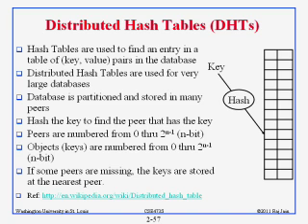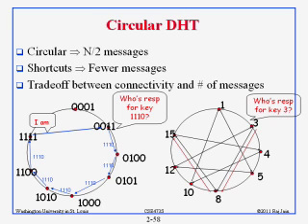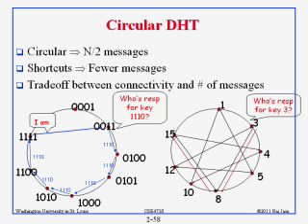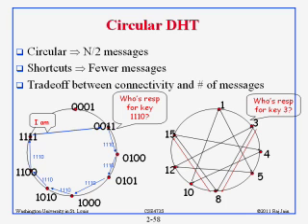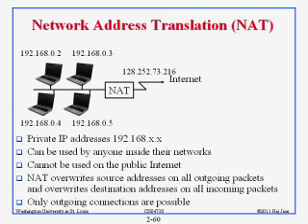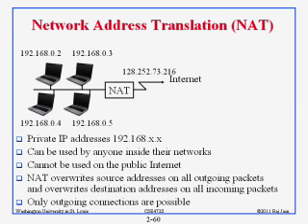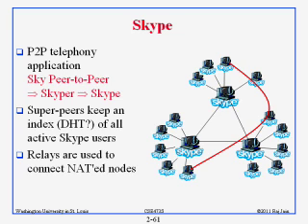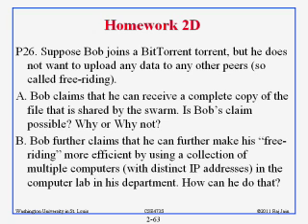CSE473-11-2C: Internet Application Layer Protocols: HTTP, FTP, SMTP, DNS, etc. (Part 3 of 3)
Part 3 of Audio/Video Recording of Professor Raj Jain's class lecture on Application Layer.